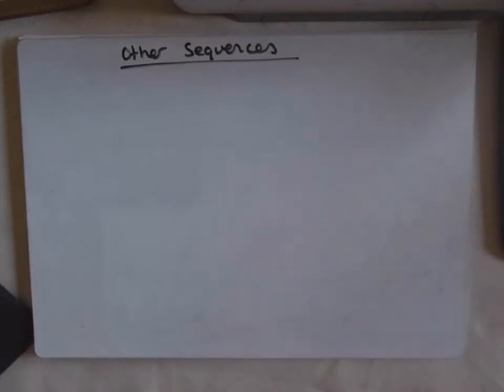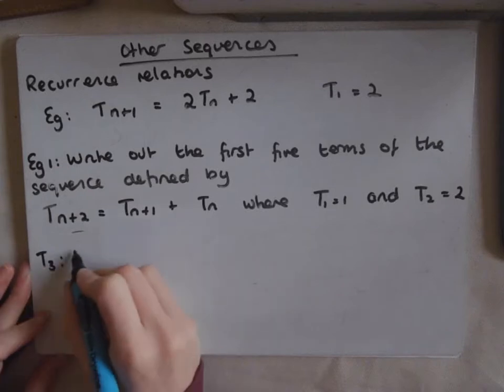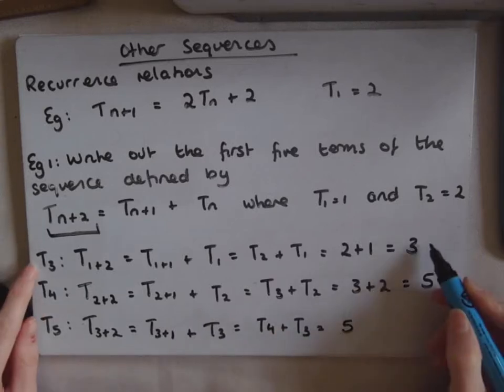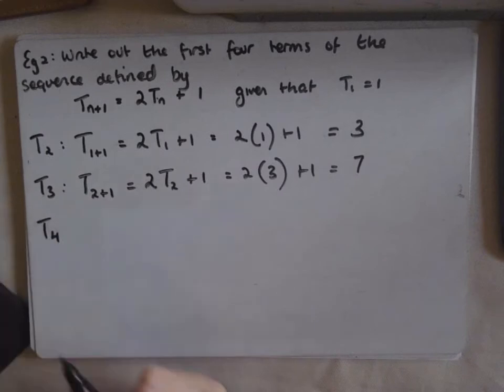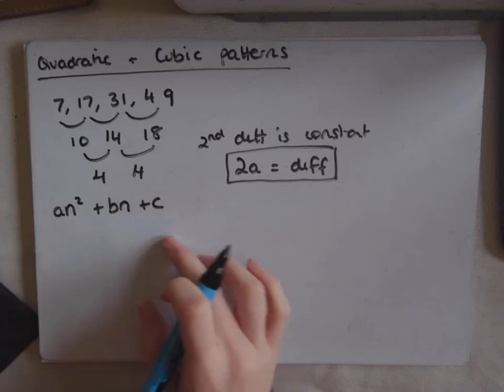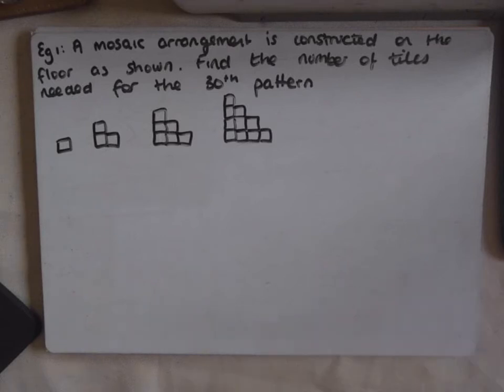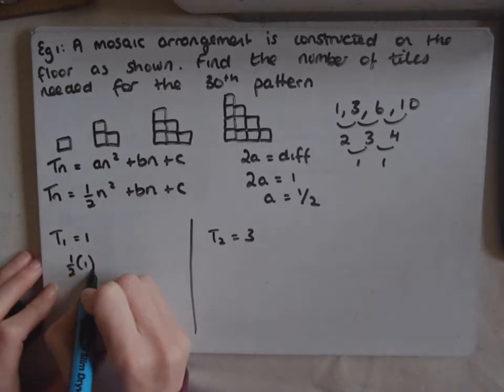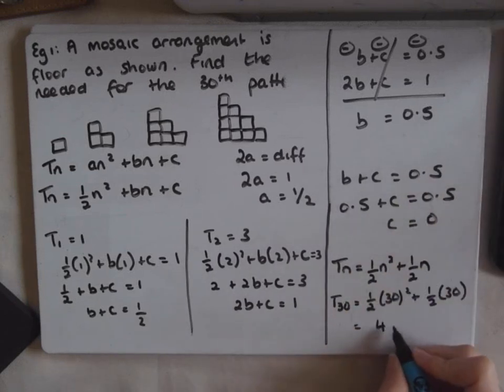LCHL Patterns Other Sequences